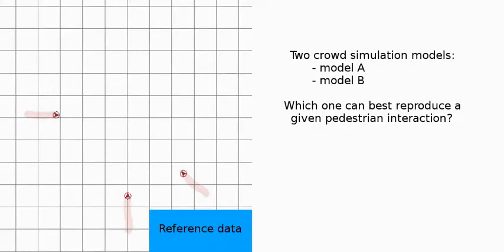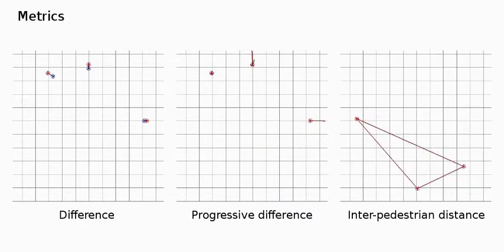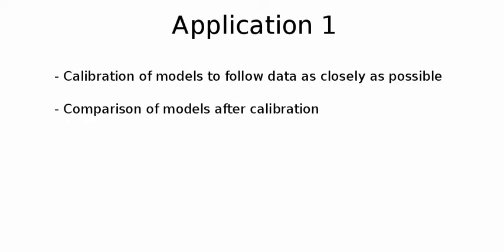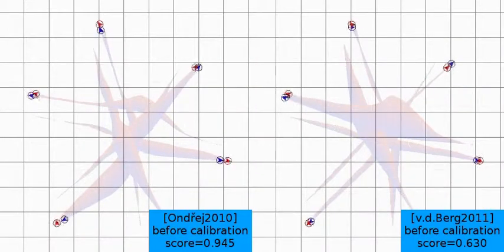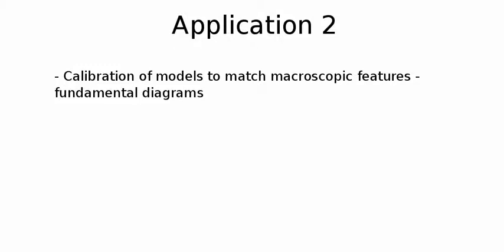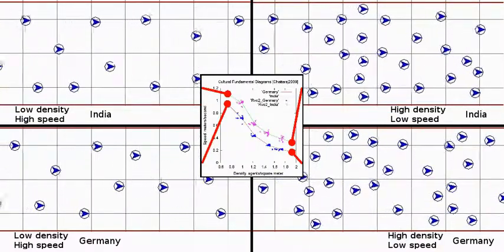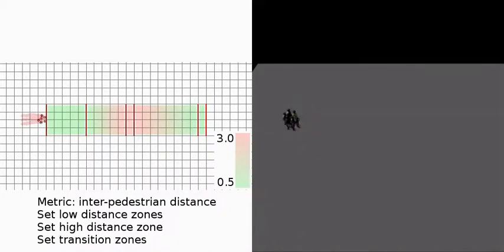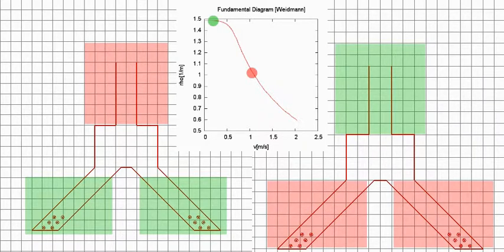CrowdCompare: A Parameter-Estimation Based Framework for Evaluating Crowd Simulation Algorithms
We present a novel framework to evaluate multi-agent crowd simulation
algorithms based on real-world observations of crowd movements.
A key aspect of our approach is to enable fair comparisons
by automatically estimating
the parameters that enable the simulation algorithms to best fit the given data.

We formulate parameter estimation as an optimization problem, and propose a
general framework to solve the combinatorial optimization problem for all
parameterized crowd simulation algorithms. %in a algorithm-independent manner.
Our framework supports a variety of metrics to compare reference data
and simulation outputs.
The reference data may correspond to recorded trajectories,
macroscopic parameters, or artist-driven sketches.

We demonstrate the benefits of our framework for
example-based simulation, modeling of cultural variations,
artist-driven crowd animation, and relative comparison of some widely-used
multi-agent simulation algorithms.